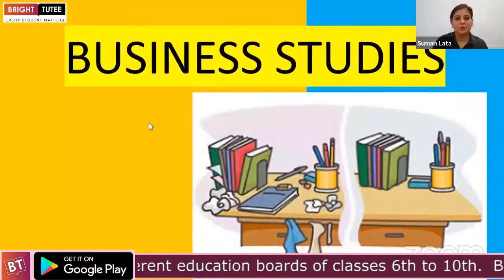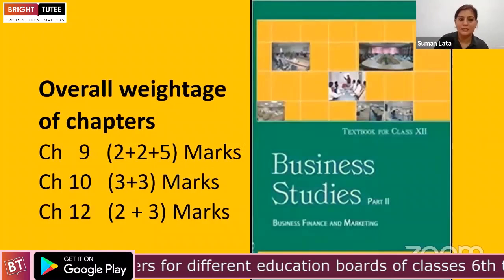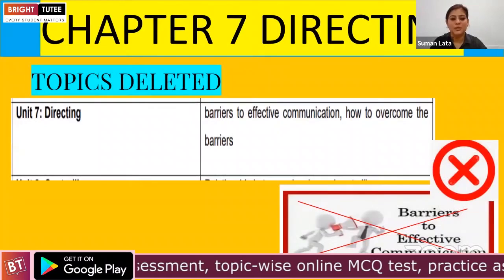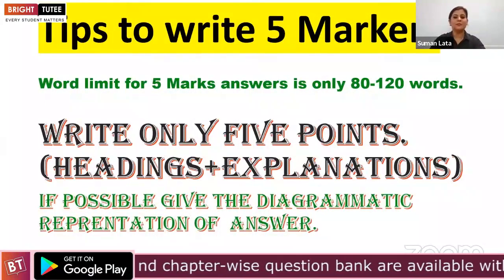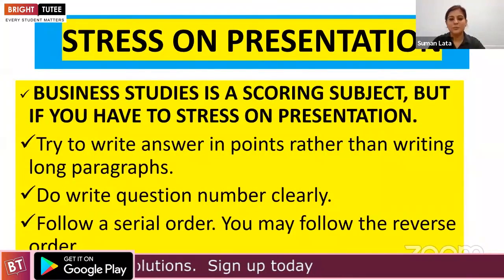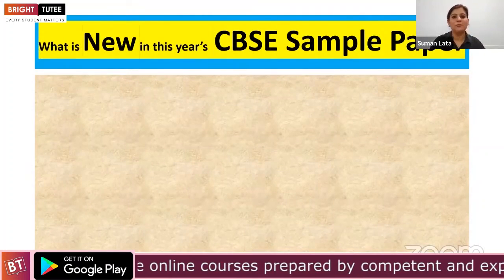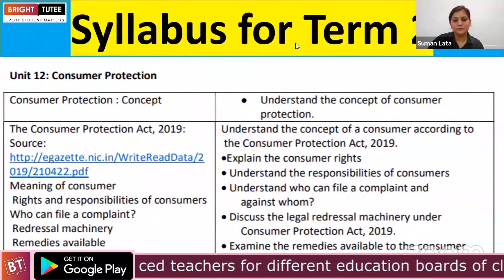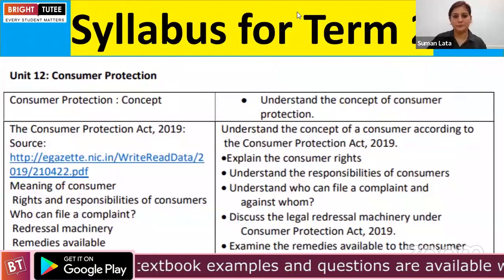Business Studies Webinar on latest changes in CBSE 12 Sample Papers for Term 2 Examination 2022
Goyal's Score Plus for Business Studies Question Bank and Sample Question Paper with Model Test Papers for Class 12, is based on the Latest and Reduced Bifurcated Syllabus for Term II Examination to be held in March-April 2022, covers Chapter-wise Summary and Question Bank, CBSE Sample Question Paper (Solved with Marking Scheme), and Model Test Papers (Unsolved).

✔️ As per the latest Reduced & Bifurcated Syllabus and the latest CBSE Sample Question Paper for   Term II Examination to be held in March-April 2022.
✔️ Reduced and bifurcated syllabus for Term II Examination.
✔️ Chapterwise Summary or Important Points.
✔️ Chapterwise Question Bank has all varieties of expected Questions with answers for Term II Examination to be held in March-April, 2022.
✔️ The latest CBSE Sample Question Paper for Term II Examination is to be held in March-April 2022.
✔️ 5 Model Test Papers based on the latest CBSE Sample Question Paper for Term II Examination.  GOYAL

Publication in this Series for Class12 Term II Examination 2022
📘 Score Plus Question Bank and CBSE Sample Question Paper with Model Test Papers in Social Science
📘 Score Plus  CBSE Sample Question Paper with Model Test Papers in Hindi A
📘 Score Plus  CBSE Sample Question Paper with Model Test Papers in Hindi B
📘 Score Plus Question Bank and CBSE Sample Question Paper with Model Test Papers in Mathematics (Standard)
📘 Score Plus Question Bank and CBSE Sample Question Paper with Model Test Papers in Mathematics (Basic)
📘 Score Plus CBSE Sample Question Paper and Model Test Papers in English Language and Literature
📘 Score Plus Question Bank and CBSE Sample Question Paper with Model Test Papers in Science

MTP, CBSE, English Language, SQP, SP, English, Examination 2022, CBSE Class 12, CBSE Class X, Specimen Papers, Model Test Papers, Question Bank, Goyals Model Test Papers, Goyals Question bank, goyal brothers prakashan,